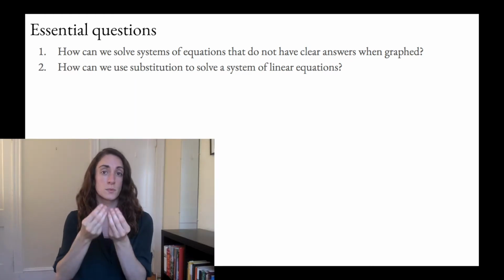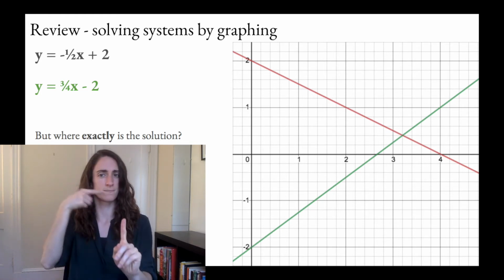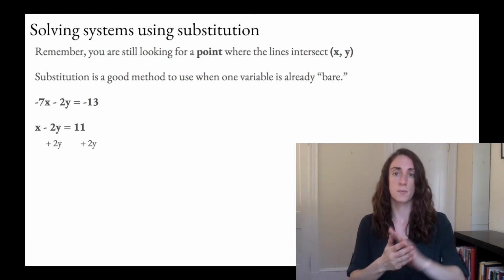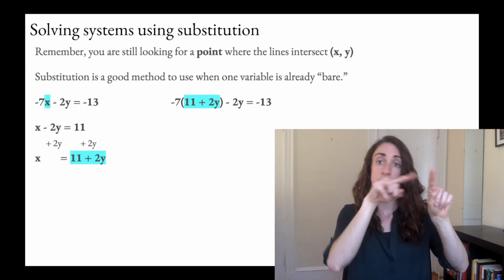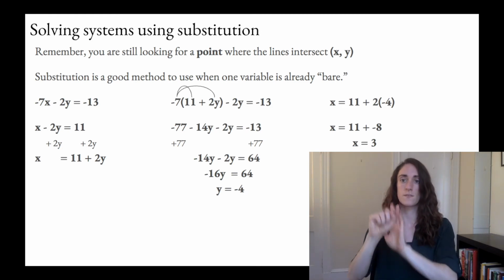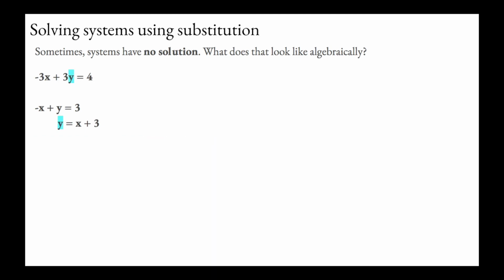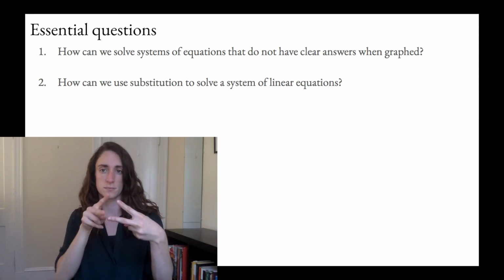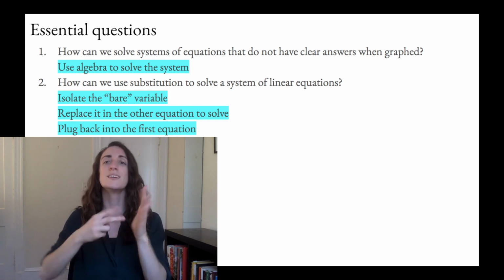Solving linear systems using substitution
What if a system can't be easily graphed? What if the graph doesn't clearly show the solution? How can we use algebra to solve a system of linear equations instead?

This video goes in-depth into the substitution method of solving linear equations.

0:37 Review solving using a graph
1:24 Introduction to solving a system using algebra
1:51 Substitution method - example
5:14 Systems with no solution
7:17 Recap

 Presented in ASL with English voiceover.